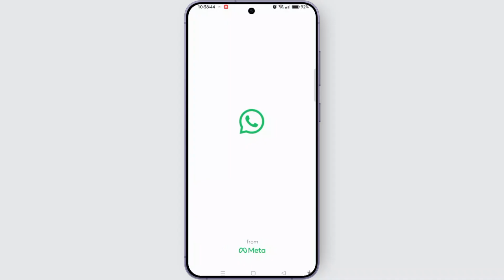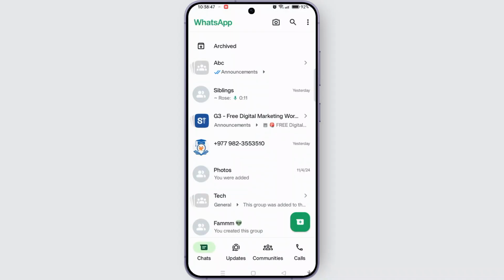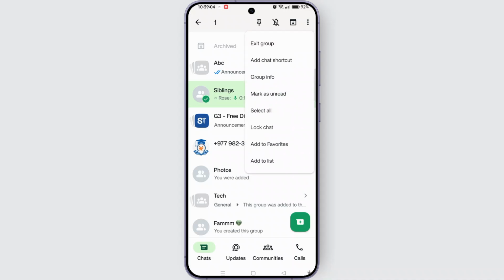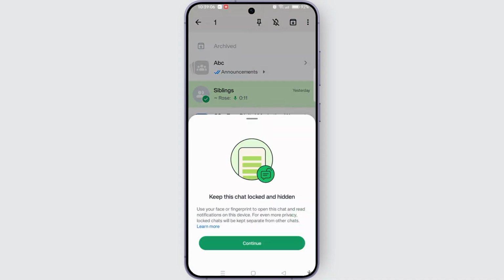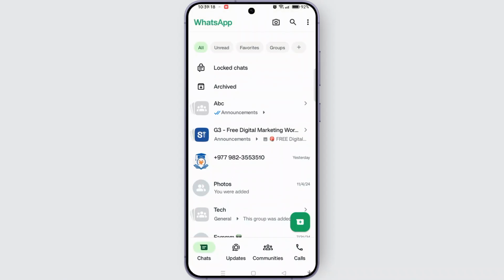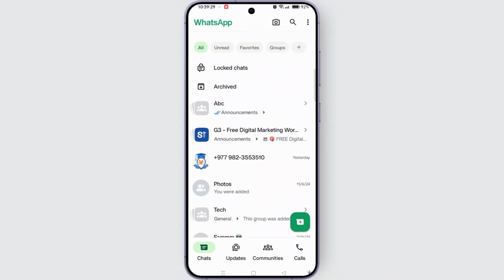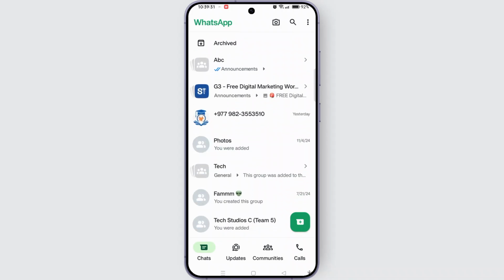How to Hide Locked Chats on WhatsApp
Want to keep your private conversations hidden on WhatsApp? This video will guide you through the steps on how to hide locked chats on WhatsApp quickly and effectively. Whether you're asking, "How do I hide locked chats on WhatsApp?" or looking for tips to secure your personal messages, this tutorial has you covered. Learn how to protect your locked chats from prying eyes and ensure your privacy. Watch now to see how you can hide locked chats on WhatsApp today!

Timestamps:
00:00 How to Hide Locked Chats on WhatsApp
00:10 How Do I Securely Hide Locked Chats on WhatsApp?